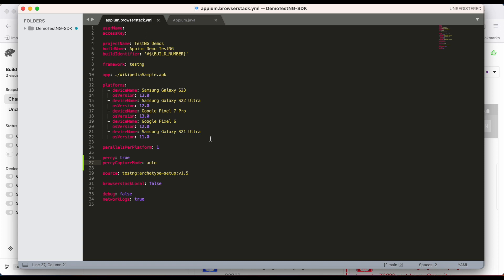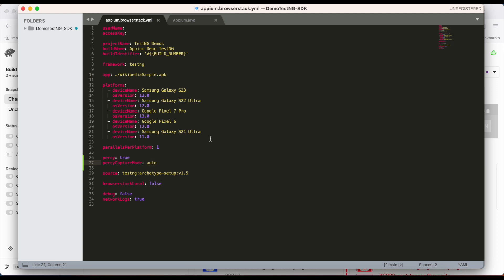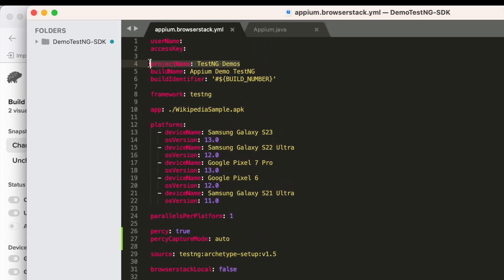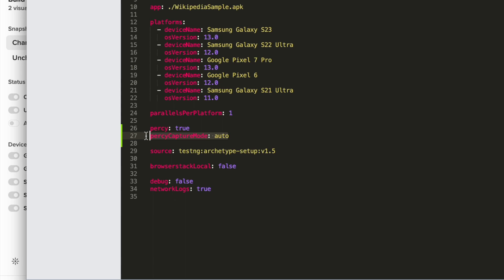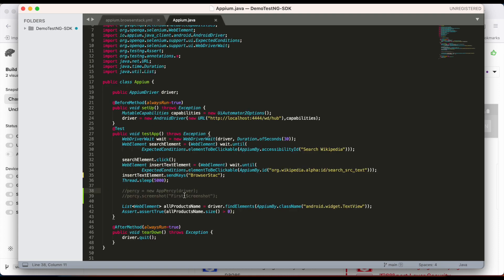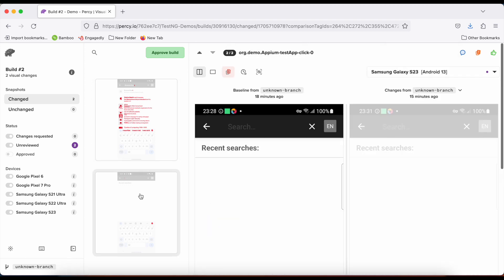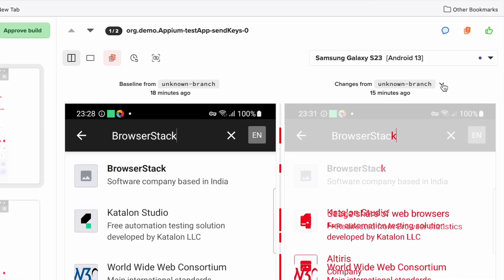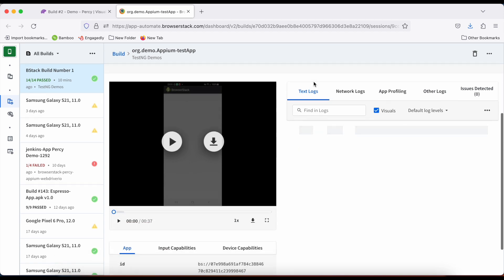BrowserStack SDK for Percy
The BrowserStack SDK offers a seamless, plug-and-play solution, empowering users to run their test suites on BrowserStack without any need for code changes.